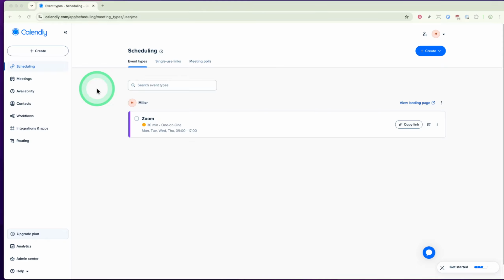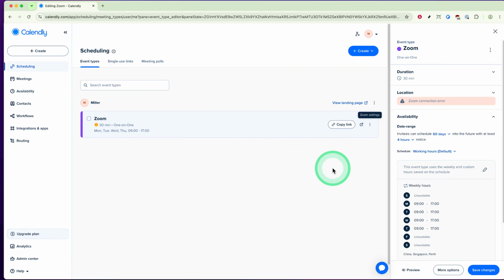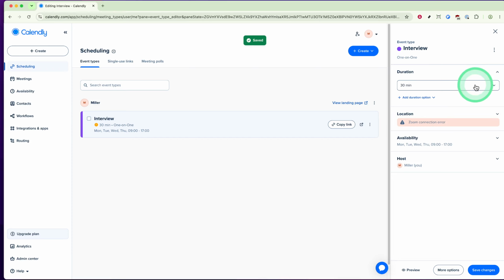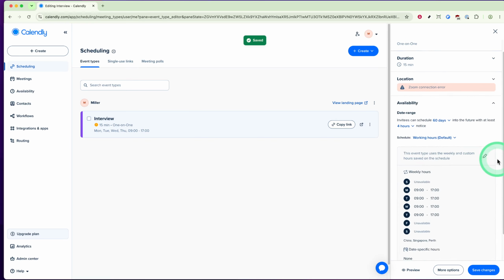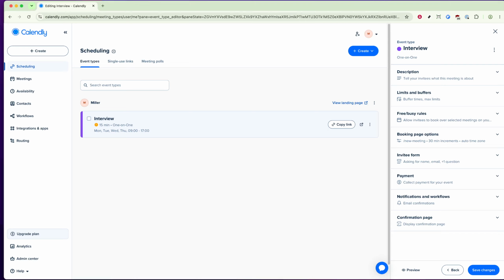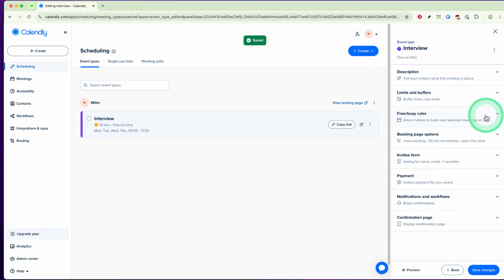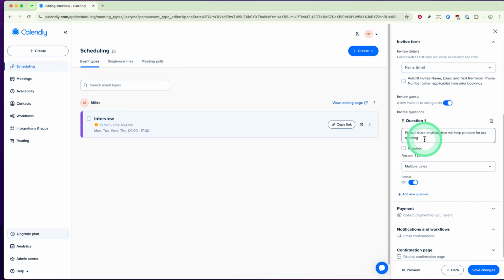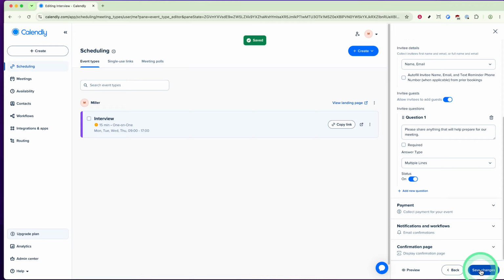How to Customize Calendly Booking Page (Step-By-Step) [2026 guide]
00:00 Introduction
00:35 Getting Started with Calendly
00:57 Renaming Event Types
01:21 Adjusting Meeting Durations
01:42 Setting Meeting Locations
02:03 Configuring Availability
02:24 Adding Event Descriptions
02:36 Managing Buffers and Limits
03:00 Avoiding Double Bookings
03:22 Customizing Invitee Forms
03:55 Finalizing and Saving Changes
04:05 Conclusion and Next Steps